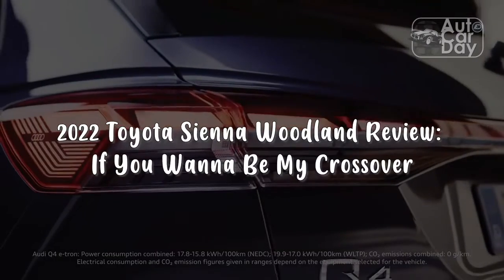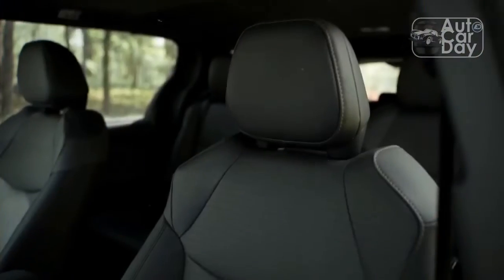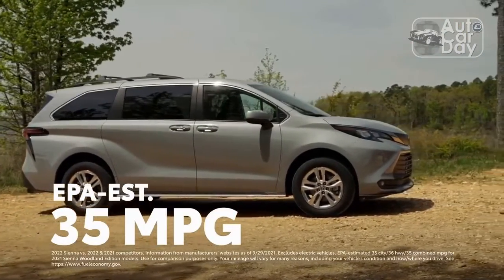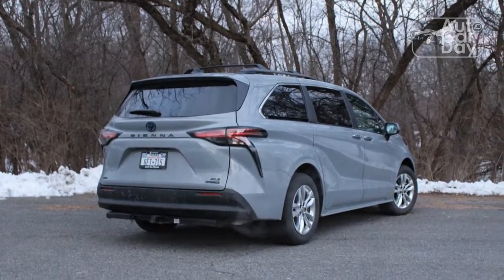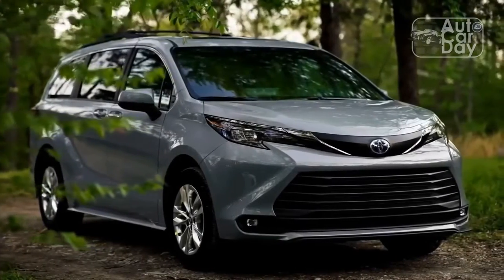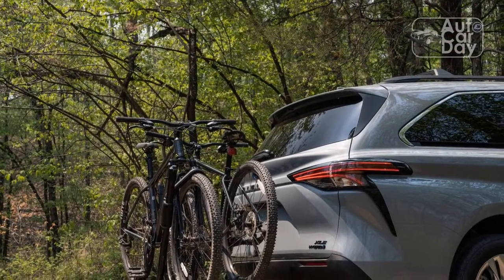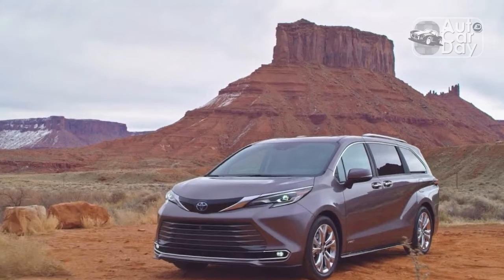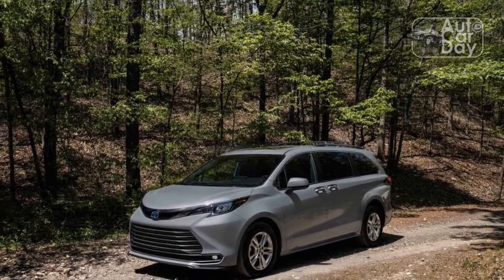2022 Toyota Sienna Woodland Review; If You Wanna Be My Crossover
2022 Toyota Sienna Woodland Review; If You Wanna Be My Crossover